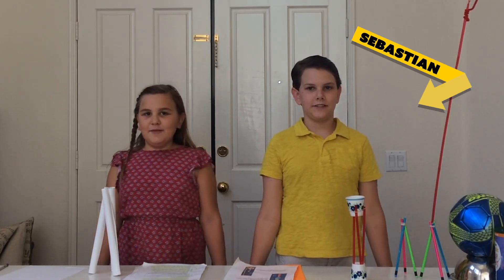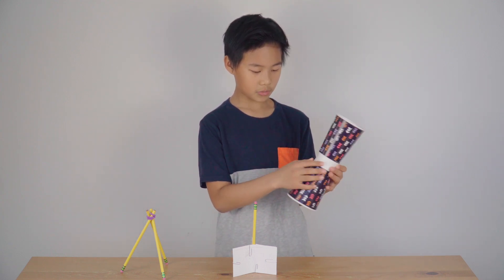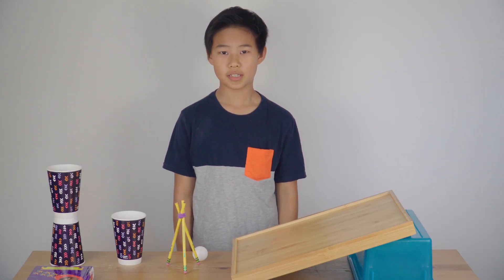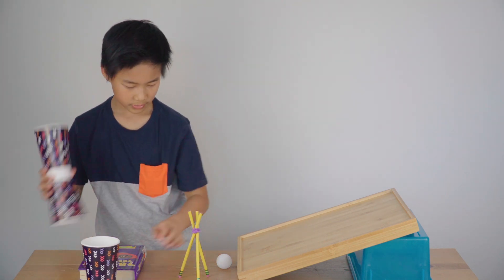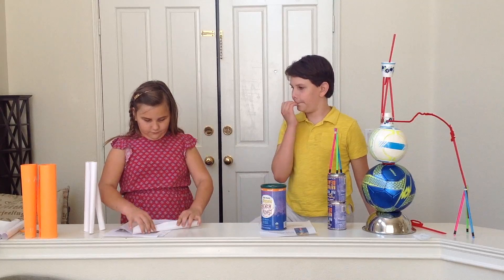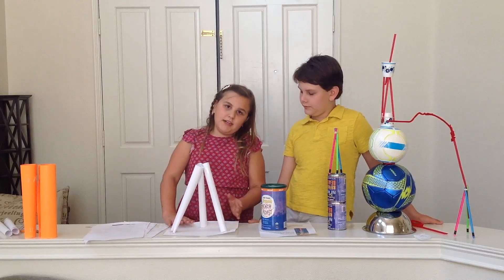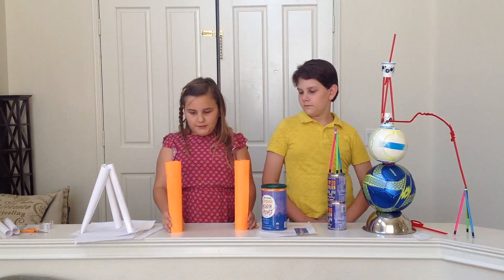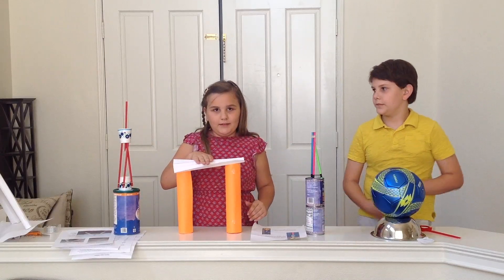Towers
Learn how to make towers for Destination Imagination Instant challenges